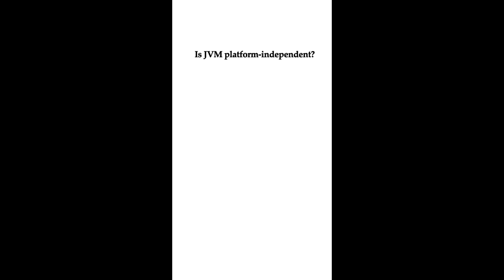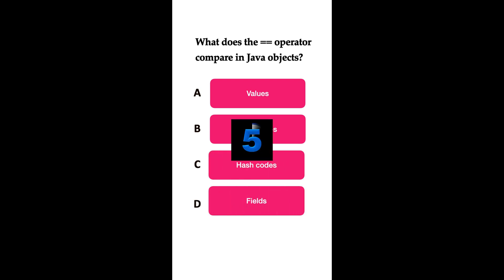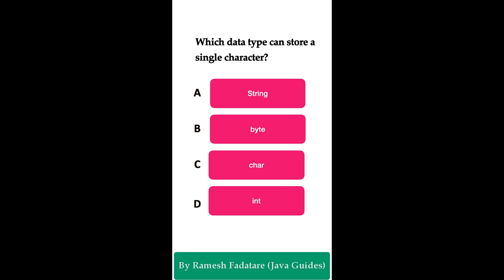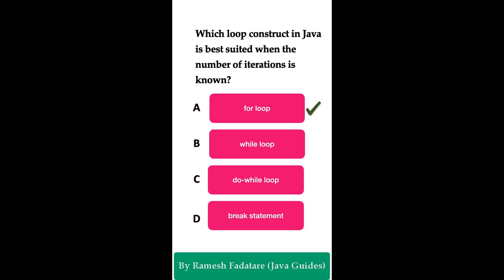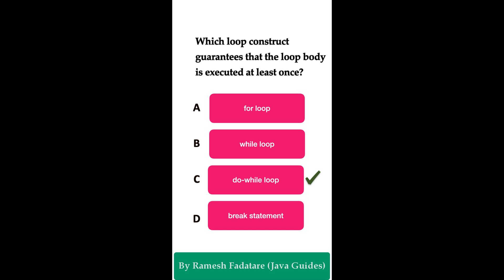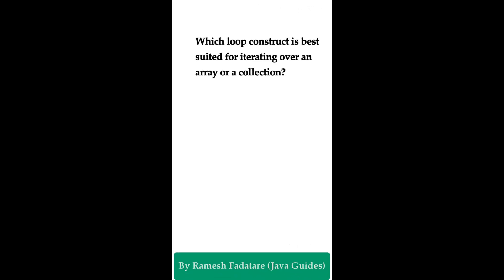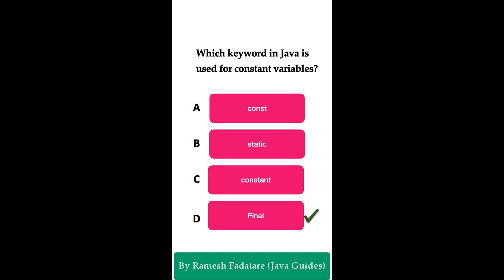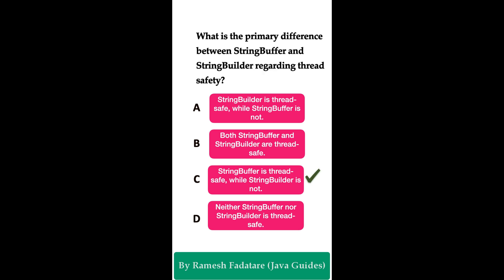Java Quiz | Set 1 - Java Basics | Java MCQ Questions with Explanations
Java Quiz | Set 1 - Java Basics | MCQ Questions with Explanations

Test your knowledge of Java Basics with this Java Quiz - Set 1! This video features multiple-choice questions (MCQs) that cover fundamental Java concepts, such as data types, operators, control structures, and more. Each question is followed by a clear explanation to help you grasp the core concepts effectively.

This quiz is perfect for beginners looking to strengthen their understanding of Java or anyone preparing for Java exams and interviews. Challenge yourself and improve your skills with these essential Java MCQs!

📌 Topics Covered:

Operators and expressions
Control flow (loops, conditionals)
General Java syntax and structure

Java Quiz Set 1 | Master Java with Key MCQs and Explanations
Java MCQ Challenge - Set 1 | Essential Questions with Clear Explanations
Java Quiz Series: Set 1 | Test Your Knowledge with MCQs and Explanations
Java MCQ Practice Set 1 | Detailed Explanations for Every Question
Java Quiz Set 1 | Boost Your Skills with MCQ Questions and Answers
Java Quiz Set 1 | Must-Know Java MCQs with Clear Explanations
Java MCQ Challenge Set 1 | Test Your Knowledge with Detailed Answers
Java MCQ Quiz Set 1 | Boost Your Skills with In-Depth Explanations
Java Multiple Choice Quiz Set 1 | Practice with Detailed Solutions
Test Your Java Knowledge | MCQ Set 1 with Expert Explanations
Java Quiz Set 1 | Top MCQ Questions and Explanations to Master Java
Ultimate Java MCQ Quiz Set 1 | Learn with Detailed Answers
Java Quiz Set 1 | MCQ Questions for Beginners with Step-by-Step Explanations